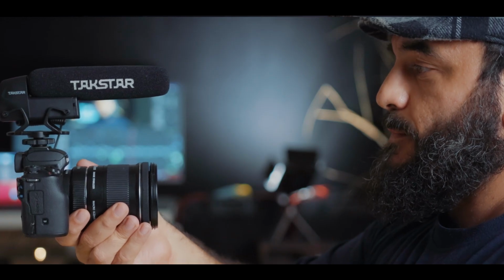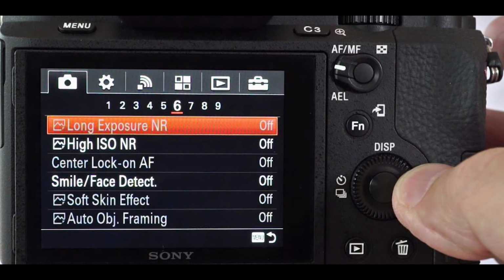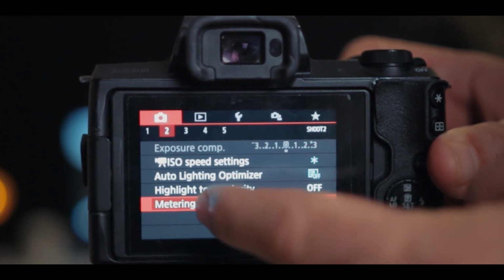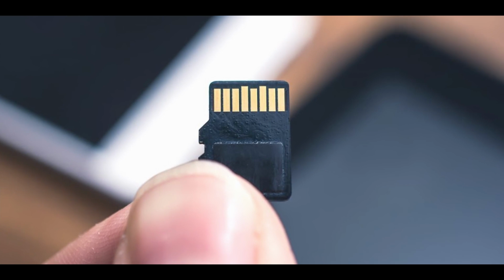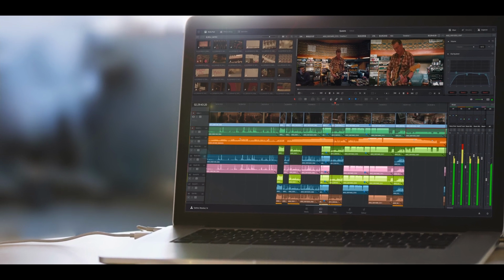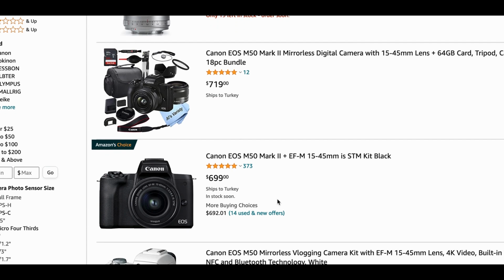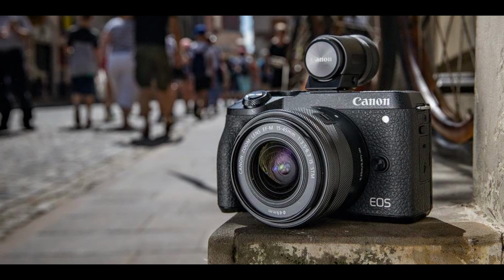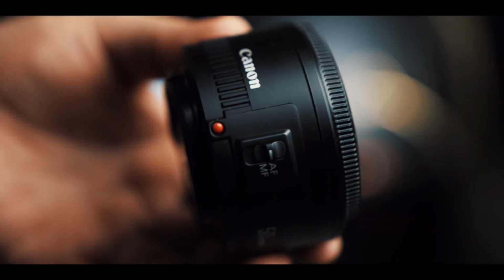SONY ZV-E10 VS CANON M50 II / Can You Handle The Truth?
New Version of M50 w/ new Mount - Canon R50
Sony ZV-E10
Canon M50 MARK II
Canon M6 MARK II

MY CAMERAS:
Lumix S5II
Canon EOS-R
Canon EOS R10
Canon M50

SOFTWARE I RECOMMEND:
Let AI polish your Videography & Photography w/ Topaz AI

Best Lenses that can be adapted to the M50 & RF Mount Cameras:
Sigma 18-35mm f1.8
Canon 55-250 stm telephoto with IS
Wide Lens For Vlogging - Canon 10-18 stm
EF-M to EF& EF-S adapter

MUST HAVE ACCESSORIES FOR M50 & OTHER CANON APS-C CAMERAS:
Meike Drop in ND for M-mount Cameras
Make your m50 more like full frame w/ this speed booster
Use EF & EF-s lenses with your M50
Small Rig Cage w/ Top handle
Water proof gear bag

MUST HAVE ACCESSORIES FOR EOS R, RP, R6 & R6
Use EF & EF-s lenses on your EOS R
Built in ND Filter Drop-in Adapter
Remove the crop in 4k with this speed booster

MY FAVORITE BUDGET LIGHTING GEAR:
Amaran 100D
Aputure Lightdome II softbox
Neewer softbox
Godox SL-60W
Godox 120 cm softbox
Yongnuow LED light
Light Umbrella
Neewer softbox

RECOMMENDED GEAR FOR BUDGET STUDIO SETUP:
Original m50
Canon 10-18 Wide Angle
Canon 55-250 Telephoto
Amaran 100D
Neewer softbox
SanDisk SD Card
Takstar Shotgun Mic
Tascam DR-10L Audio Recorder
Benro Tripod
Manfrotto Fluid Head
Podcast MIC - Blue Yeti USB Mic
Voice Over Studio MIC (samson CU90 Pro)
Variable ND Filter

RECOMMENDED GEAR FOR HIGHER QUALITY STUDIO SETUP:
Canon EOS-R
Canon RF 15-35 lens
Apature 120D Mark ii Light
Apature light dome ii softbox
Rode video mic pro
Manfrotto Tripod & Fluid Head
SanDisk SD Card
Sure SM7B Voice Over & Podcast Studio MIC
Variable ND Filter

BEST HYBRID MIRROR-LESS CAMERA CURRENTLY AVAILABLE

With the arrival of the Sony ZVE10 one would wonder if this is the new best budget beginner camera for youtube.  Comparing this camera to the canon m50 and canon m50 mark ii you have to remember that the best entry level video camera for youtube is not all about specs alone.  Both the M50 and M50 ii compare well to the sony ZVE-10.  I hope this review helps you make a wise choice regarding the m50 mark 2 or the zv-e10